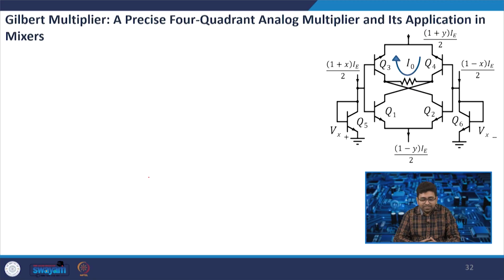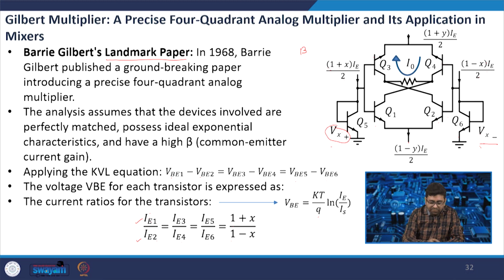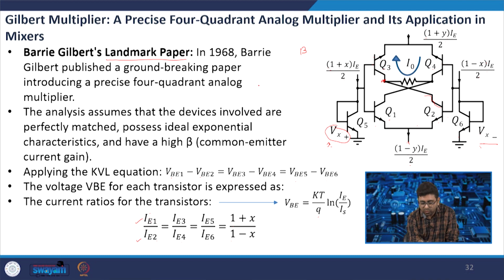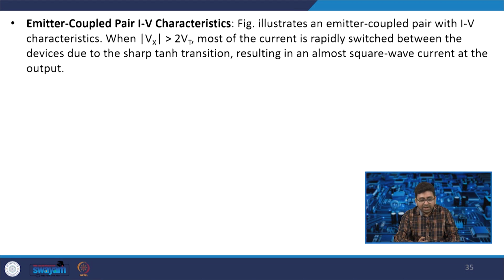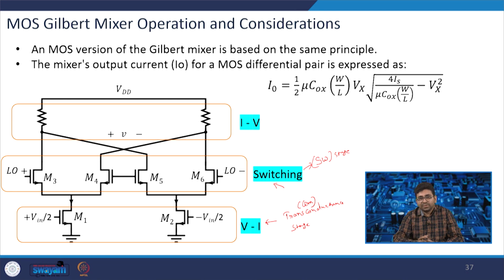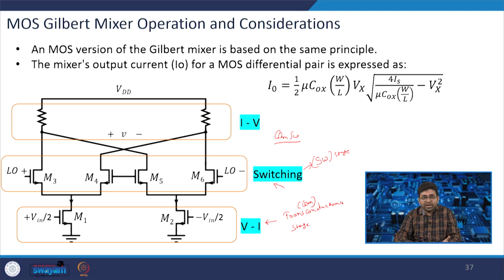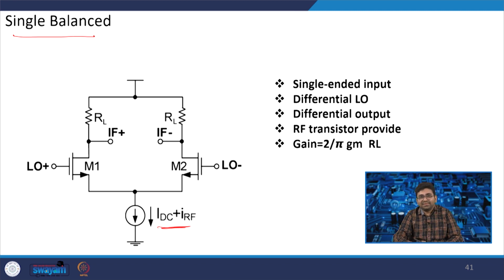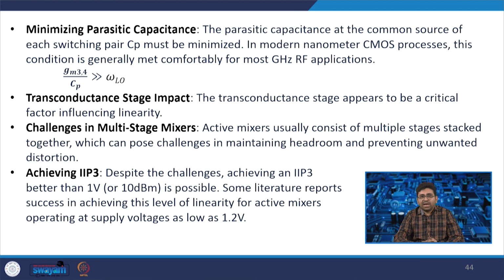Lecture 45 - Mixer Design - IV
Concepts Covered: Gilbert Multiplier, Active Mixer Operation and Characteristics, MOS Gilbert Cell Operation, Balanced Topology, Linearity ad IIP3 Considerations.